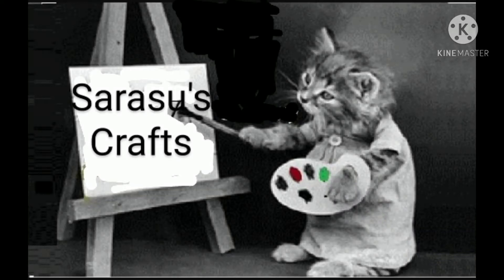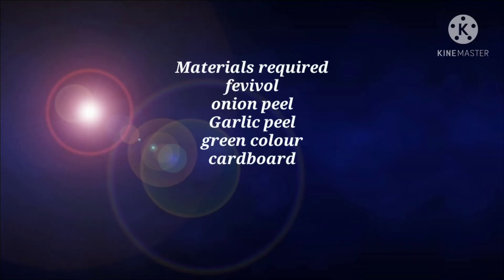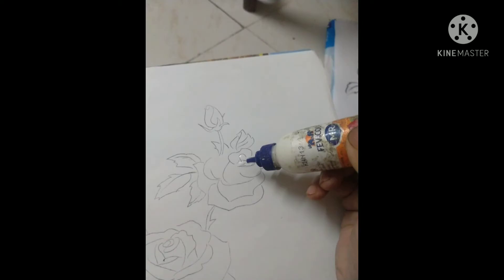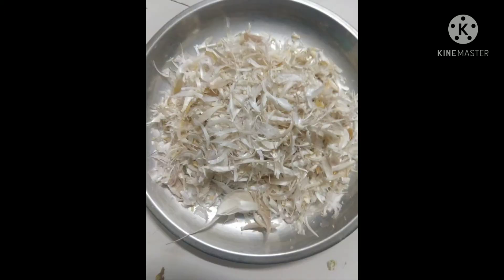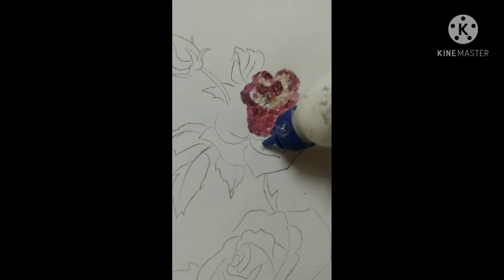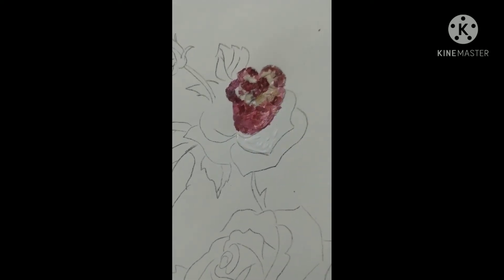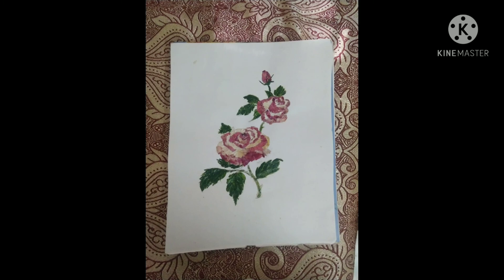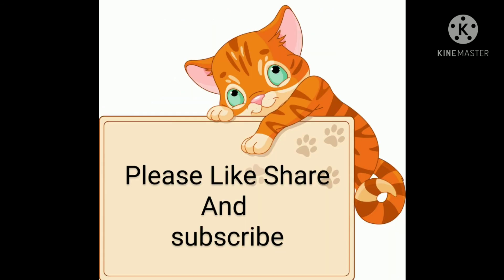A unique gift for your valentine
money is not necessary to express love towards your loved one...what matters is your dedication...create something new and cost effective gift for your love !!
Happy valentine's day to all